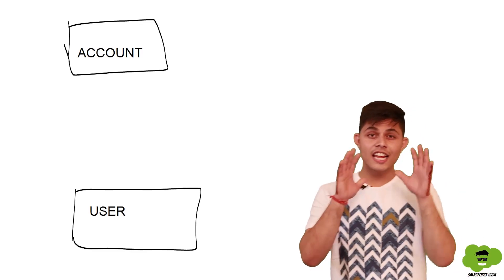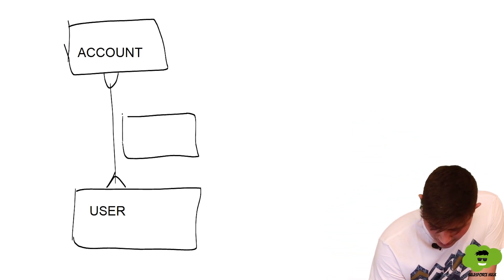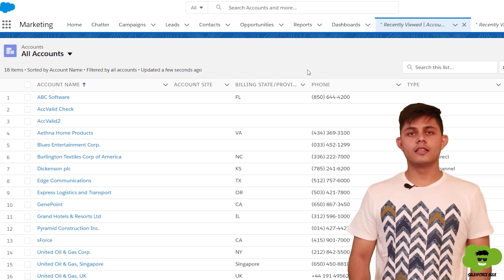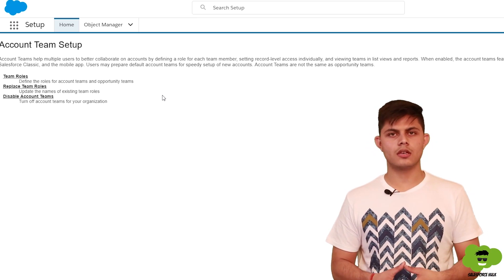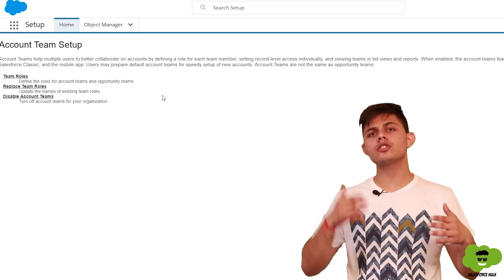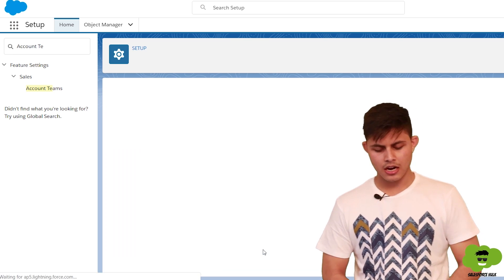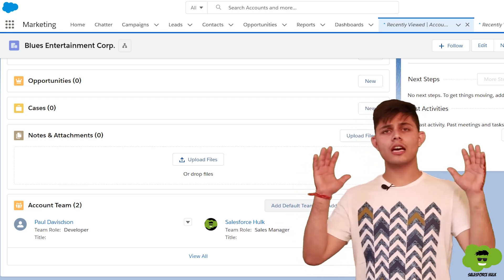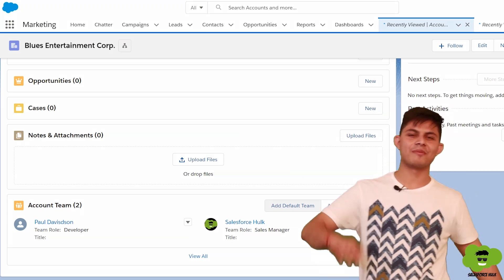What are Account Teams in Salesforce | How to add Account Team Members in Salesforce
Account team is basically a concept that is used to assign our executives / employees / users to our account records.

In this video I have explained:

1. What are Account Teams in Salesforce?
2. What is the significance of Account Teams in Salesforce?
3. What is the architecture of Account Teams in Salesforce?
4. How to add Account teams in Salesforce?
5. How and where to add Default Account Teams in Salesforce?
6. How to enable account team members in Salesforce?
7. How to add account team roles?

Hope you enjoy and get educated by this video.

Shrey is a leader with out of the box thinker who emphasizes not only on hitting the sales targets but also on providing an amazing experience to the customers as well as employees. Shrey believes in building a team with strong values, ethics, and behavior which leads to the amazing culture at Cyntexa.